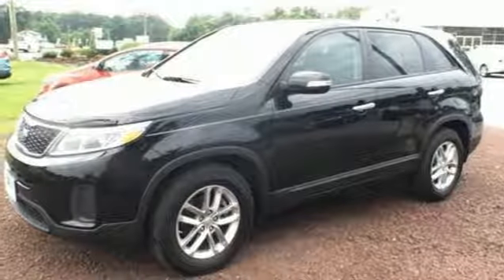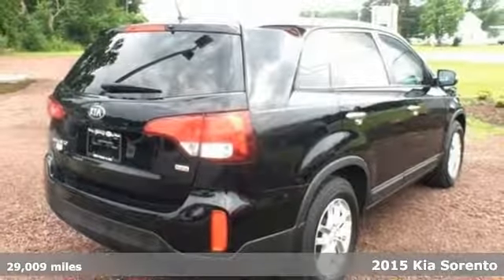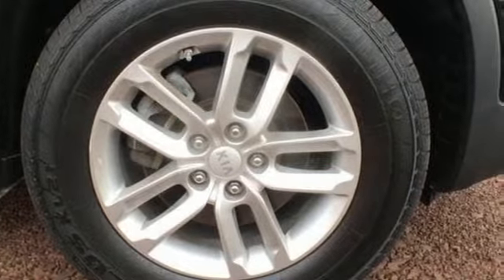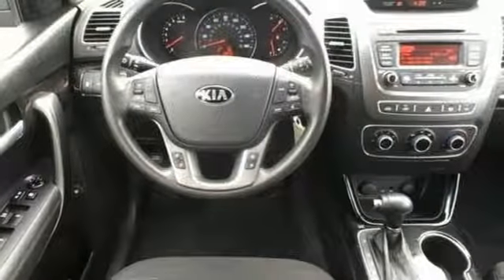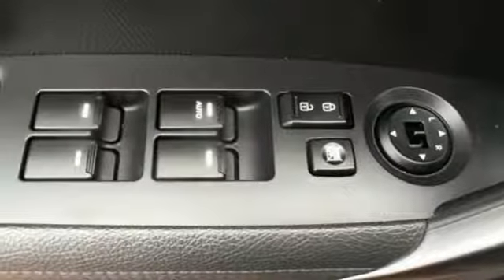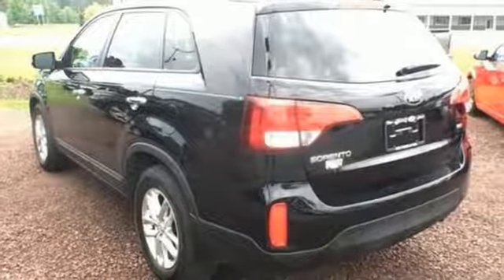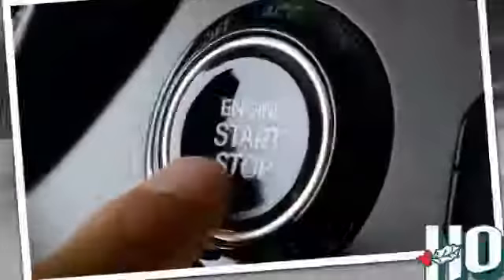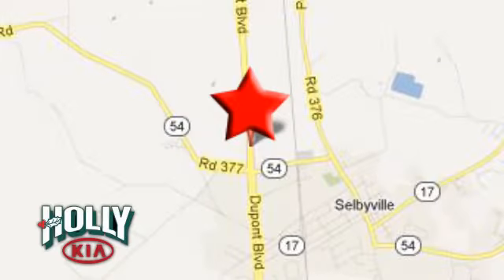2015 Kia Sorento Selbyville DE Millsboro, DE S16-639A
Year: 2015
Make: Kia
Model: Sorento
Trim: LX
Engine: 4 Cyl - 2.4 L
Transmission: Automatic
Color: Ebony Black
Interior: Black
Mileage: 29009
Stock #: S16-639A
VIN: 5XYKT3A66FG570866
Don't let the miles fool you! Power To Surprise! 2015 Kia Sorento. brbrHere at Holly Kia of Selbyville, we try to make the purchase process as easy and hassle free as possible. We encourage you to experience this for yourself when you come to look at this stunning 2015 Kia Sorento. What a perfect match! This wonderful Kia Sorento is available at the just right price for the just right person - You! JIM WANTS TO SEE YOU IN A HOLLY KIA !

We at Selbyville Holly KIA, serving the Delmarva Peninsula, look forward to serving your Kia needs and we hope that we can help you with your next new Kia or pre-owned Kia purchase. We have helped customers from Selbyville, Seaford, Millsboro, Ocean Pines, and the Delmarva Peninsula with their Kia needs and we look forward to helping you.
Address:
38015 N Dupont Blvd
Selbyville DE Millsboro, DE 19975